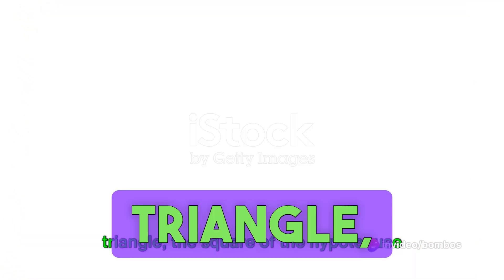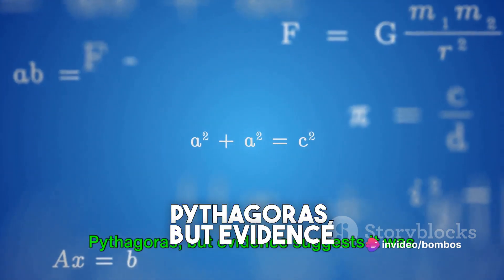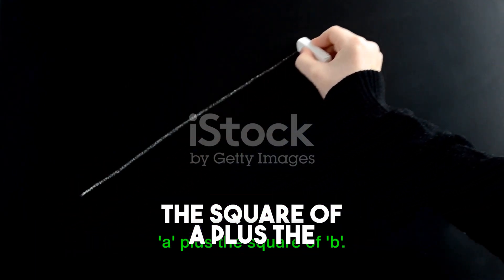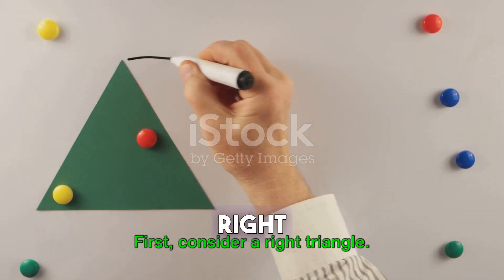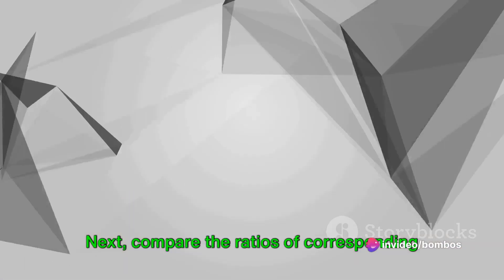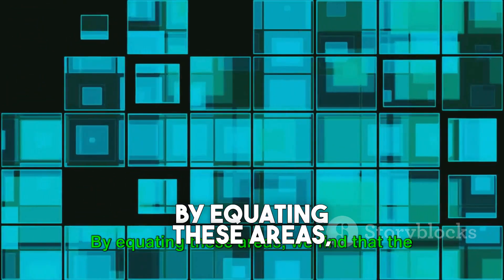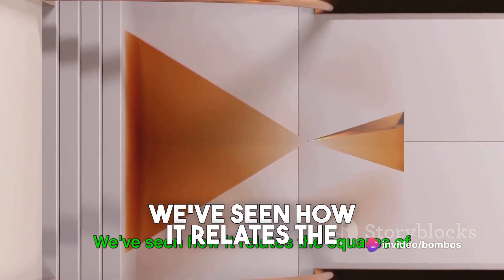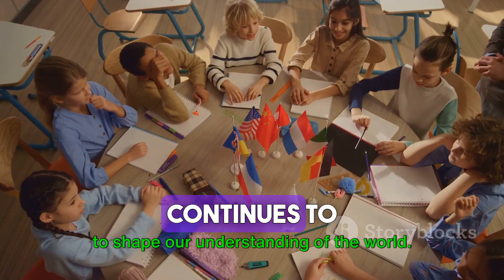The Pythagorean Theorem